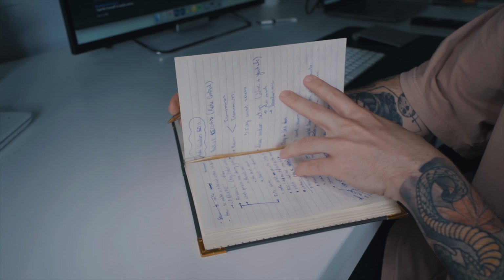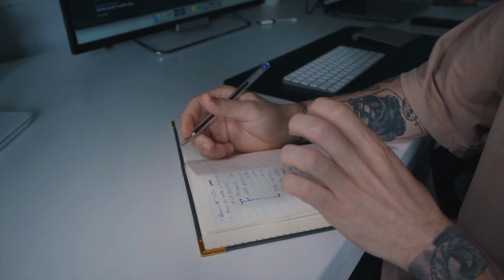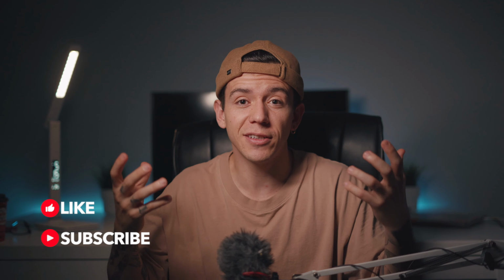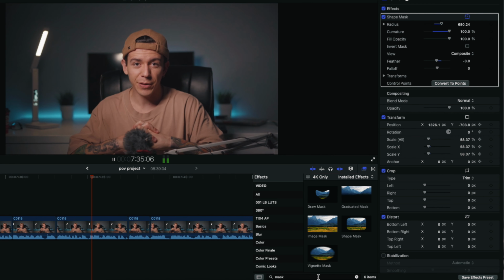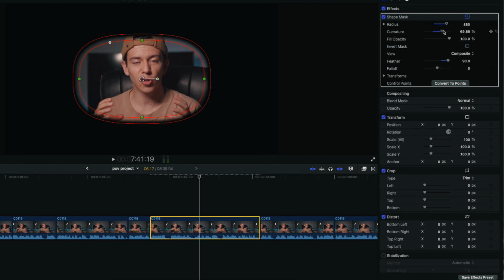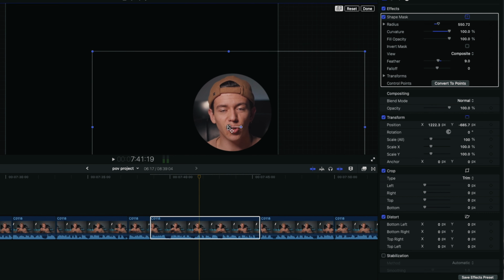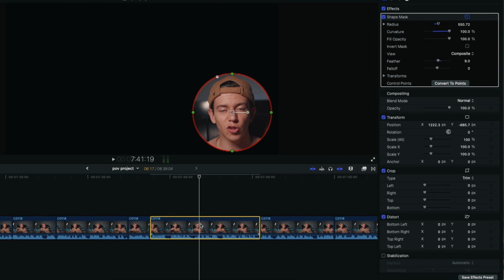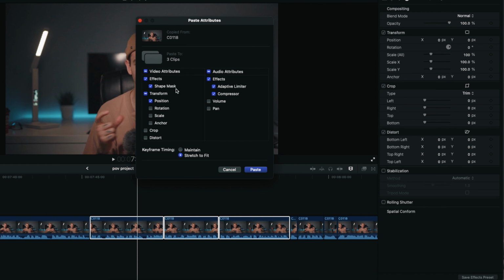How to make a better youtube videos